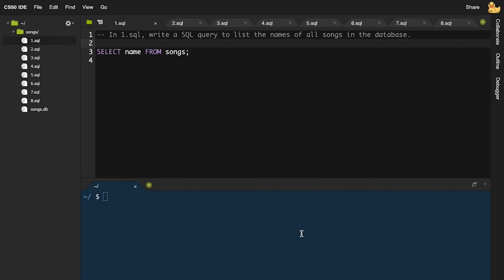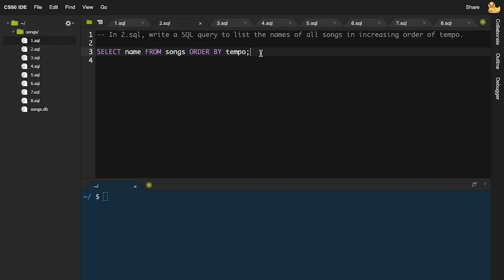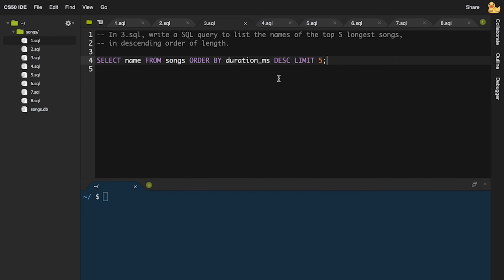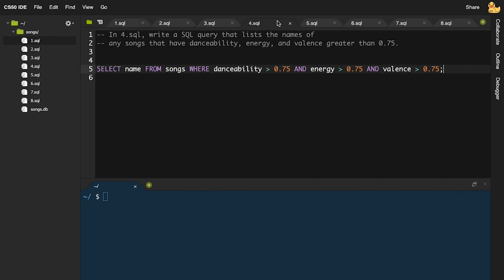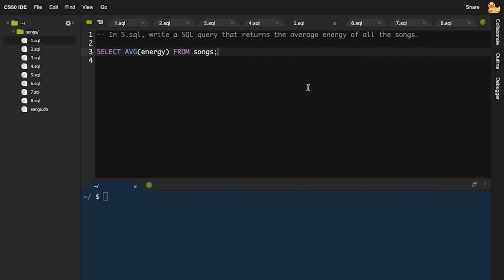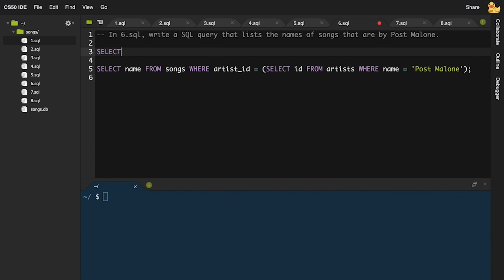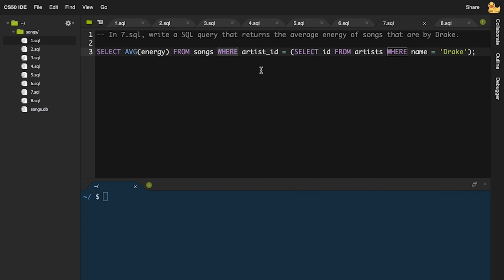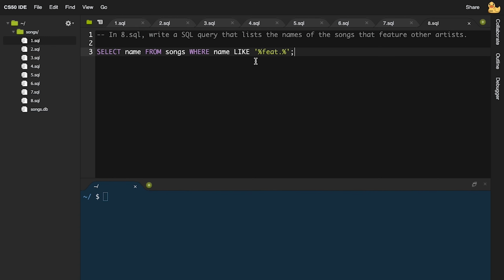Songs - Solution - CS50 Labs 2020